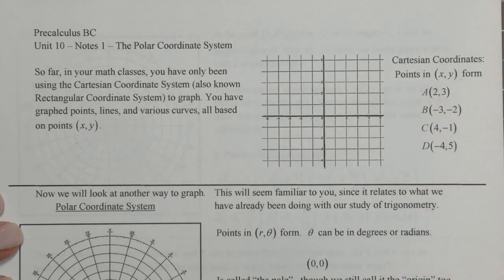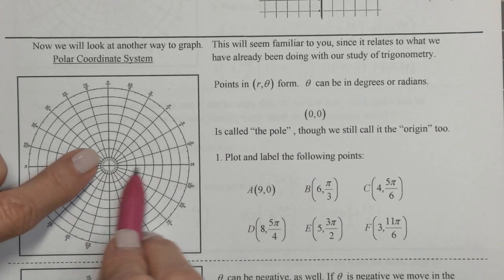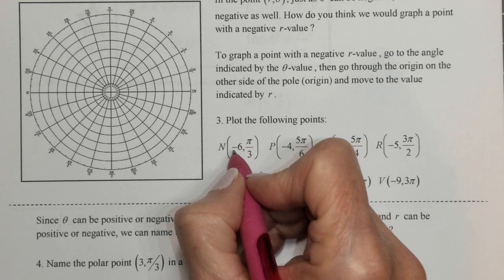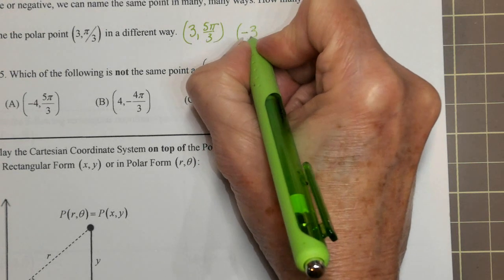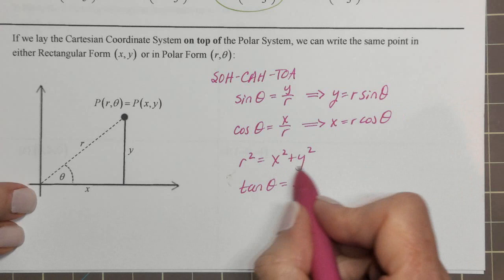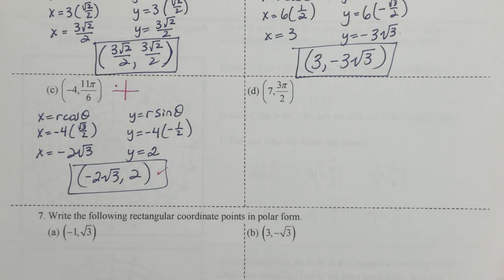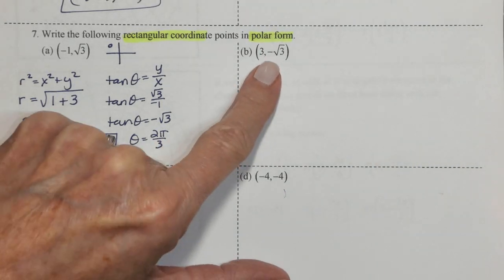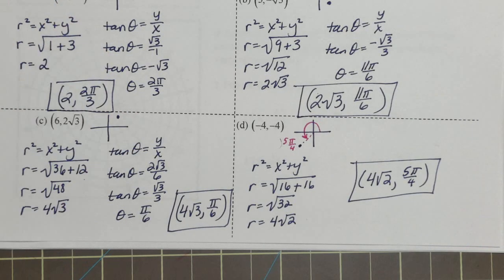Precalculus BC Unit 10 Notes 1 Polar Coordinate System